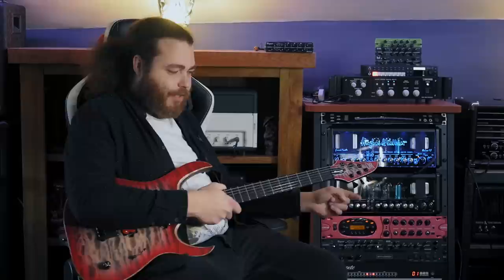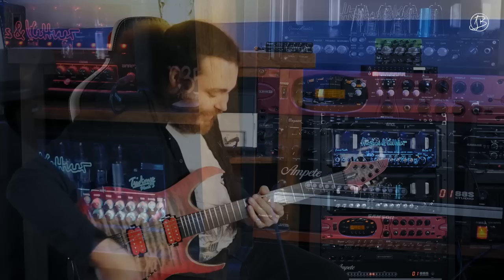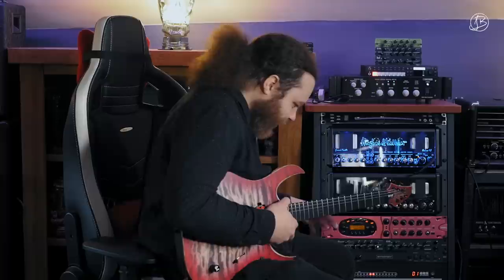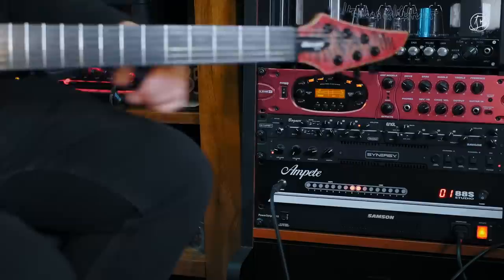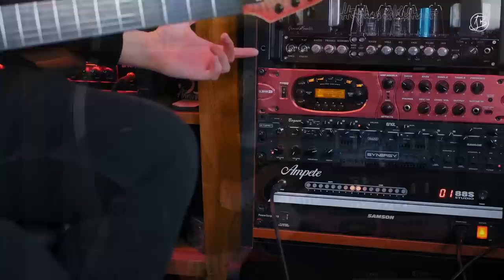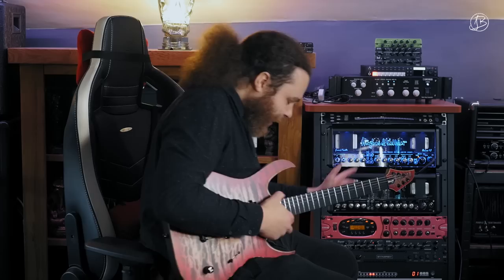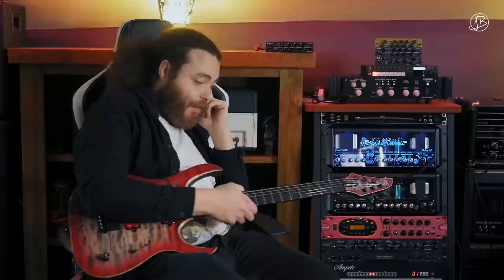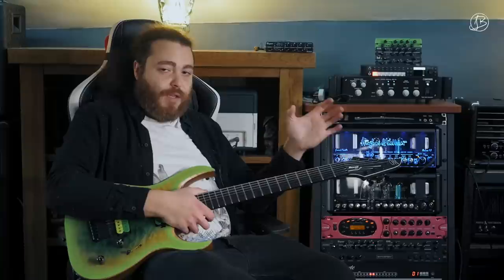Synergy Amplification - The Bogner Uberschall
► MASTER CHAIN:
ANTELOPE AUDIO AMARI MASTERING CONVERTERS (FOR THE AD/DA TO THE ANALOGUE UNITS) -